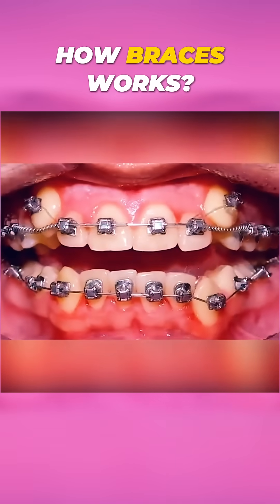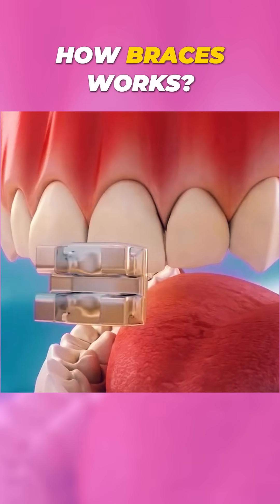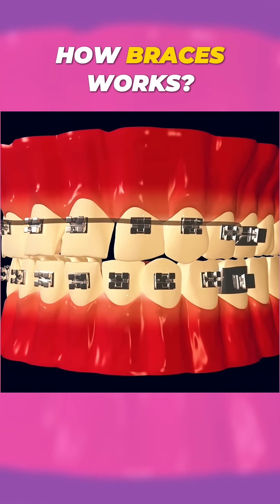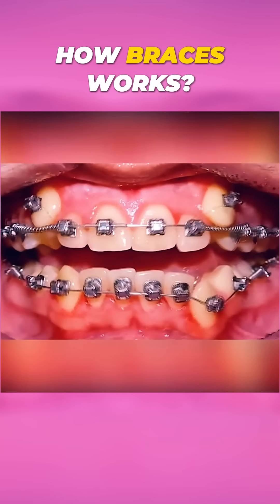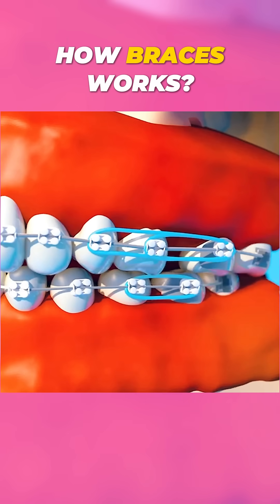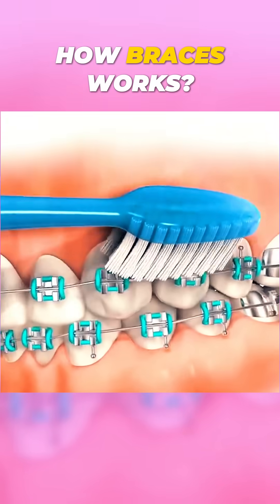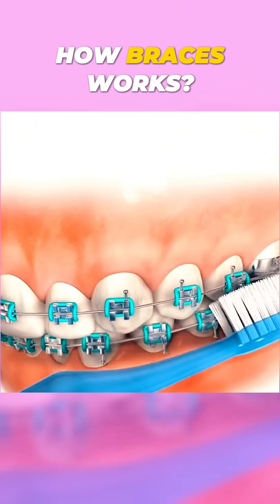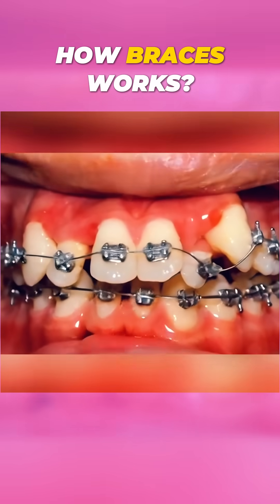How Braces Work on Teeth | 3D Animation in 60 Seconds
🦷✨ How do braces straighten teeth? This 3D dental animation explains how braces use consistent pressure to move teeth into proper alignment over time.

Perfect for patients, parents, dental students, and orthodontic education.

🔍 What’s covered in this 60-second video:

Components of dental braces

How pressure shifts teeth gradually

What happens to bone and ligaments

Overview of treatment timeline

🎓 Great for dental education, braces awareness, patient prep, and USMLE/dental school visuals.
🌍 Optimized for global viewers in the U.S., U.K., India, and more.